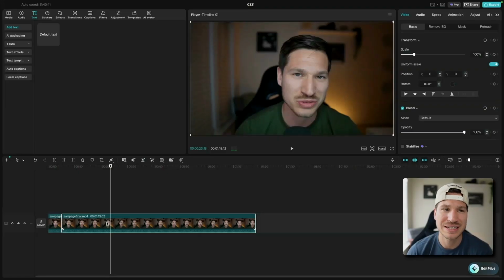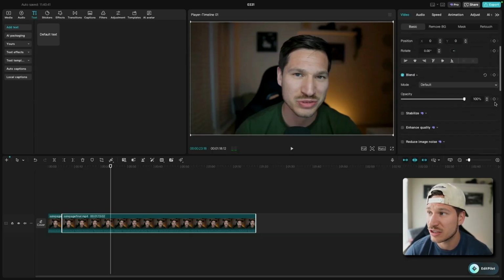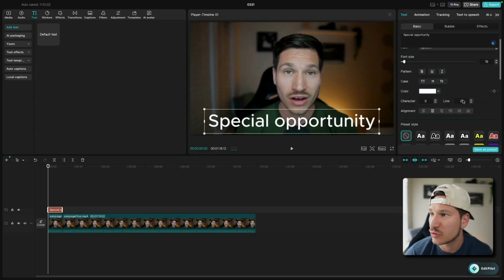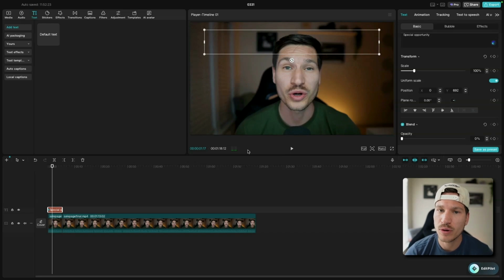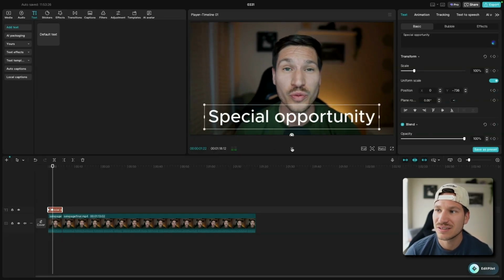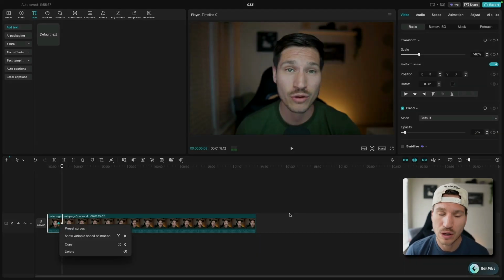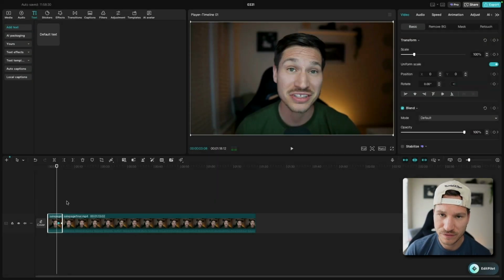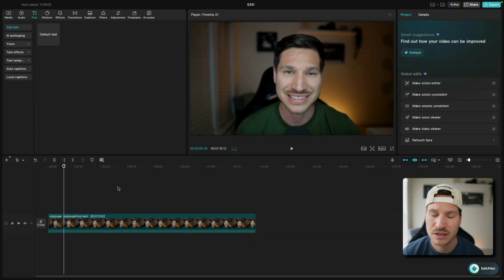CapCut Keyframes are INSANE (and it's FREE)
Keyframes are the most powerful feature inside CapCut desktop and most people have never touched them because the word sounds technical. It's not. A keyframe is just two points — where something starts and where it ends. CapCut handles everything in between automatically.
In this video I'm breaking down exactly what keyframes are, where to find them on desktop, and three effects you can build with them today.
Drop a comment and tell me which effect you're using first — I read every one.
— Scotty